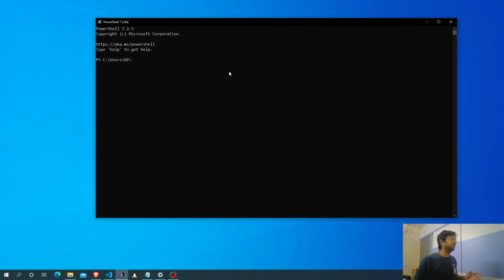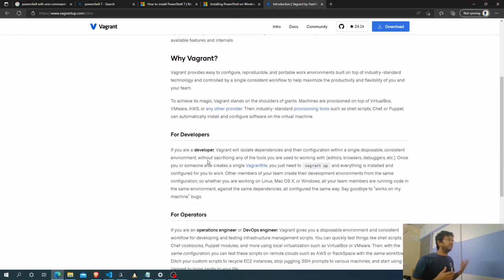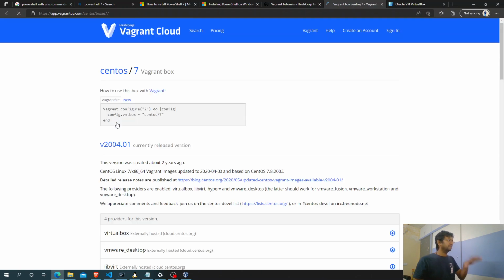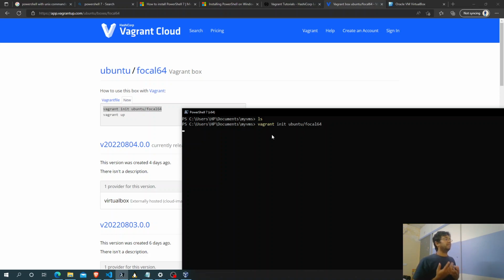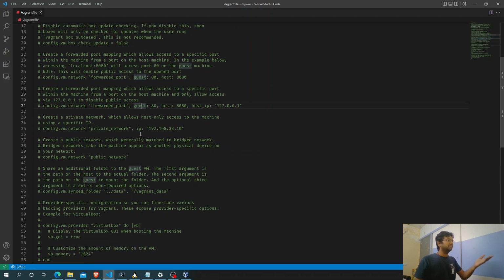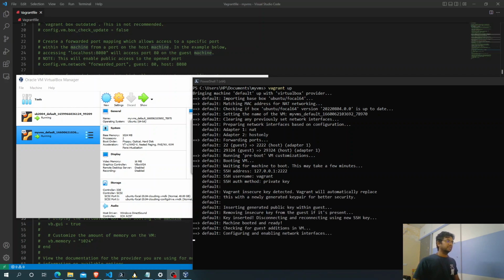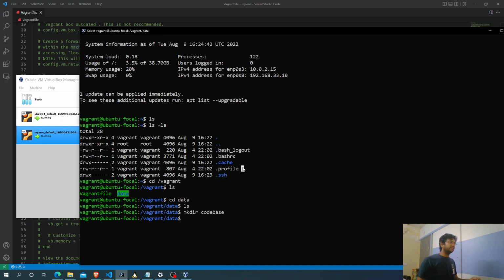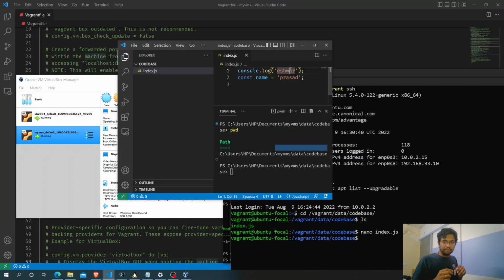Vagrant setup for NodeJS and ReactJS | JavaScript fullstack development | Eshwar Yaddanapudi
In this video we will get the basic understanding on setting up a development environment using Vagrant for JavaScript fullstack development on top of Windows 10.